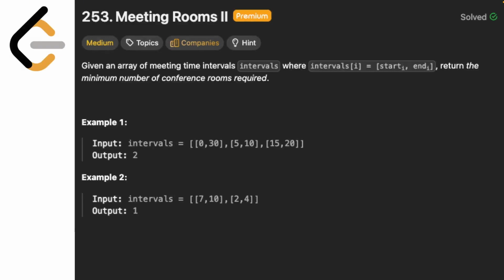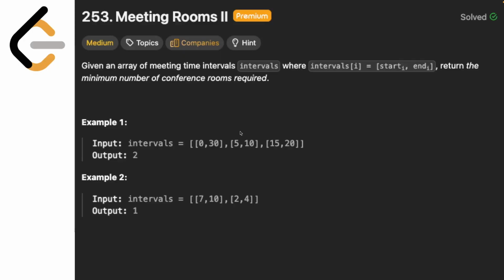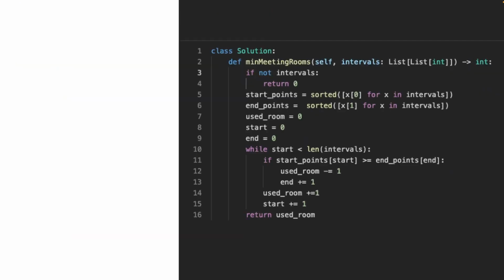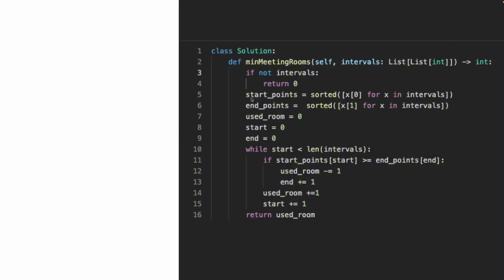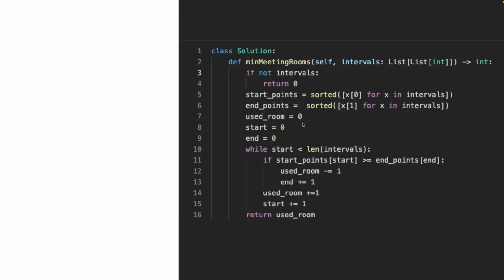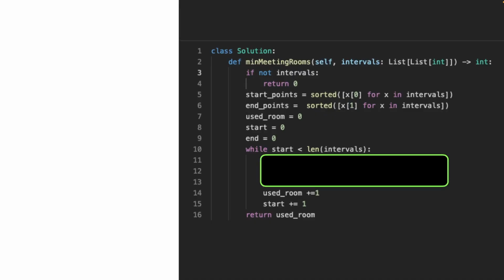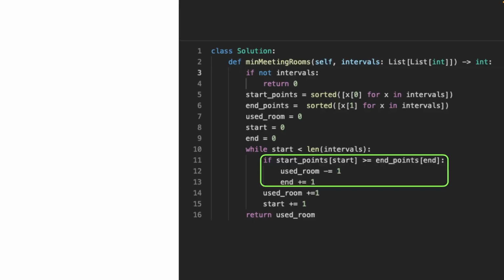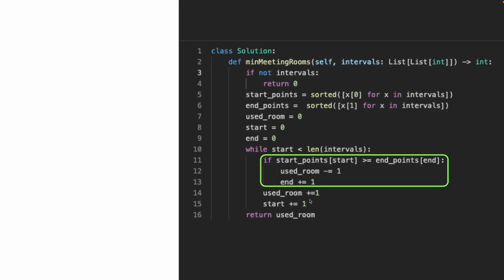LeetCode 253 Meeting Rooms II - Why This Trick Solves it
Solve LeetCode 253 – Meeting Rooms II the simple way!

In this video, I explain why sorting the start times and end times gives you the minimum number of conference rooms needed — no complex data structures required.

You’ll learn:

Why comparing the next start time with the earliest end time works
How this pattern applies to many interval problems
How to think like a real FAANG software engineer during interviews

This method runs in O(n log n) and is one of the cleanest and most reliable solutions used in big-tech interviews.

If you’re preparing for FAANG interviews, LeetCode, or want to understand interval scheduling problems deeply, this walkthrough will help you build intuition — not just memorize code.